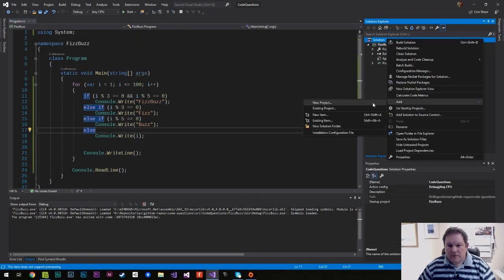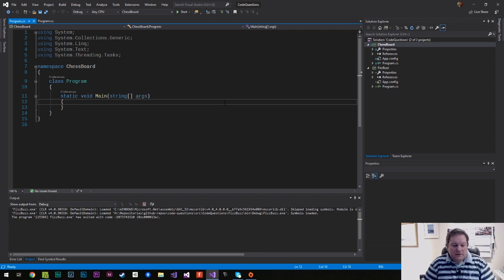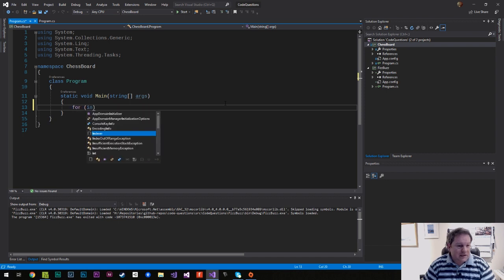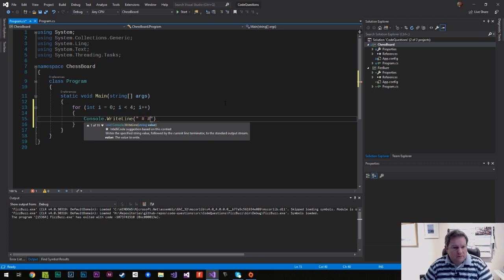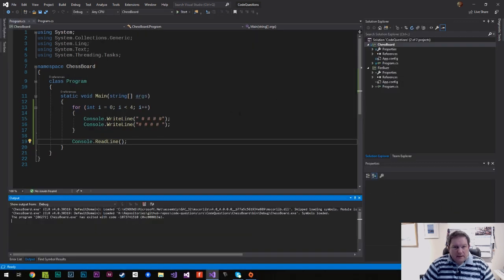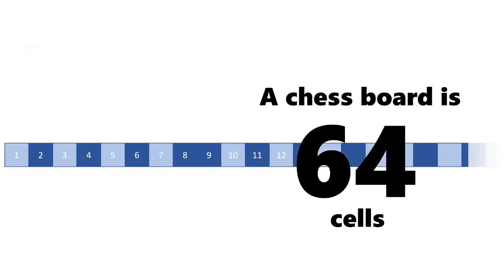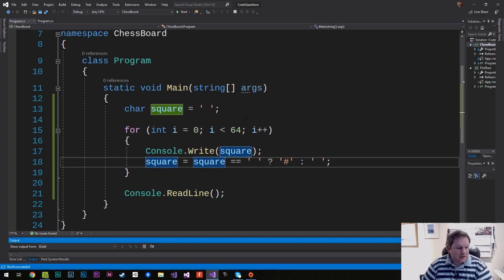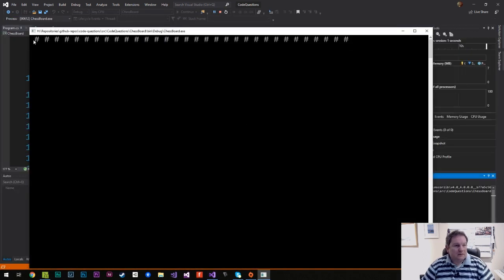Drawing a Chess Board - Code Interview Question Preparation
Part of a series of videos on interview questions.

In this video we draw a chess board using spaces and pound (#) signs to represent the board. We only use one for-loop and we don't cheat by writing out the alternating lines! How do we do it with the % operator..? Find out in the video!

My Book!
I have a book out about writing games using Python, PyGame and the RaspberryPi. Check it out!

Super Kelly Bros. Podcast - Two Scottish guys talk pop culture